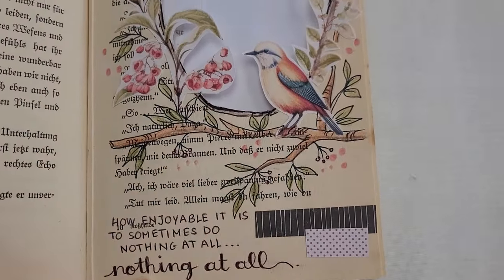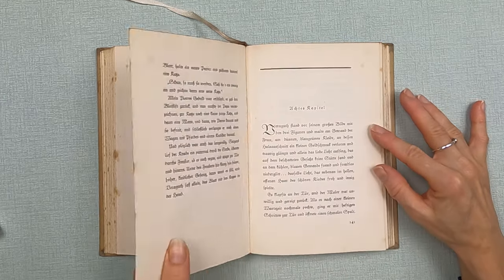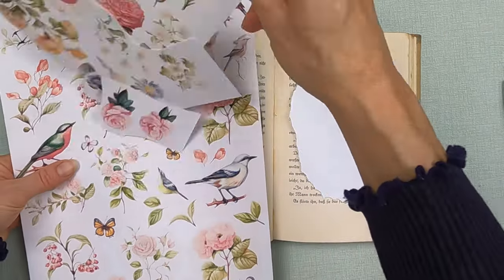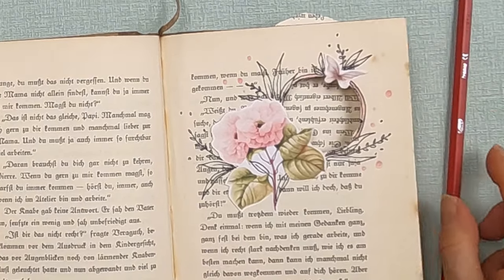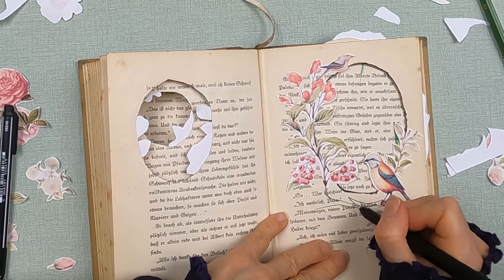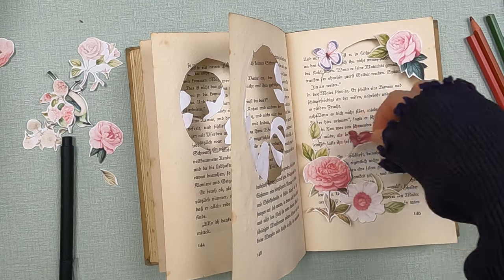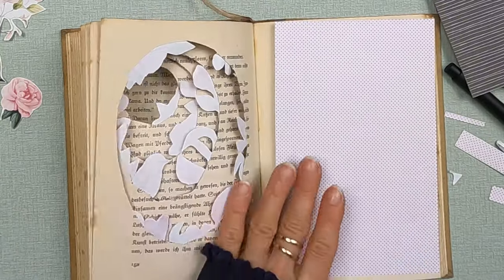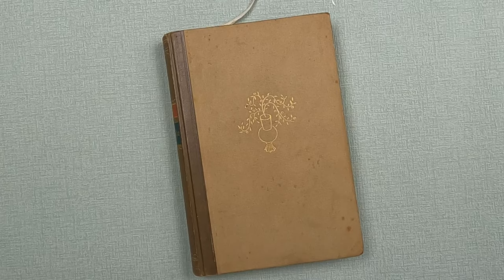The Simplest Way to Create a Tunnel Book | An Art Project for Wellbeing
I wanted to try something new and different with my art today. A new challenge is always worth it when it comes to art. I find that growing my confidence in one area, leads to more confidence and courage in other areas of my life. And since art is my "happy place" and one of my self-care rituals, why not start there?
So here I am gifting myself this "wellness treat" of allowing myself to be a beginner and learn as I go with this new project.